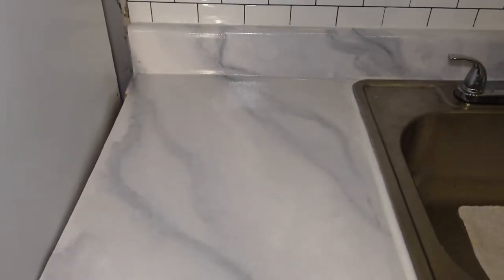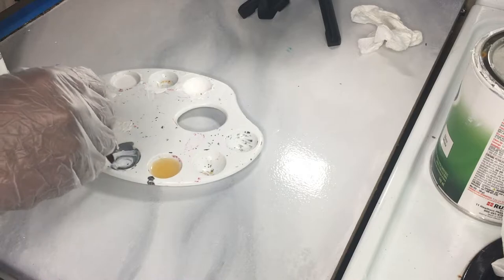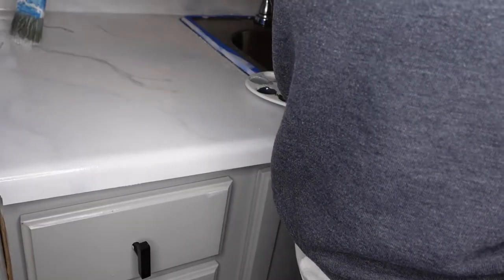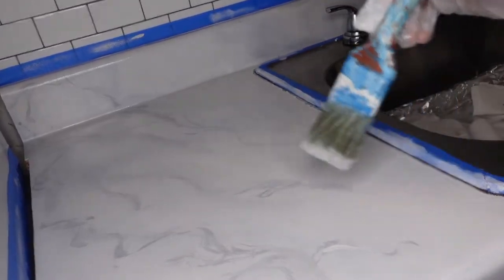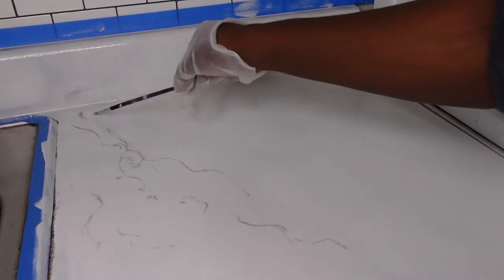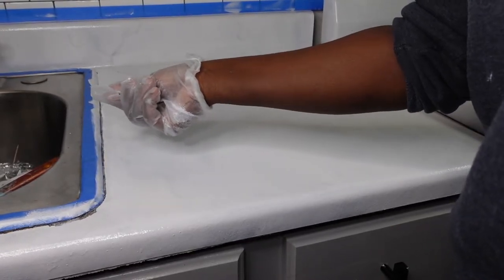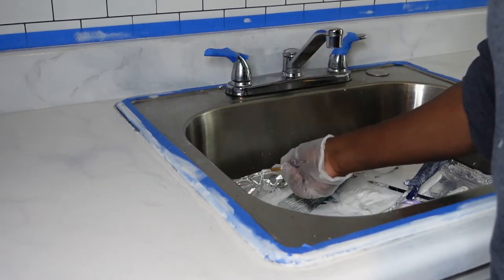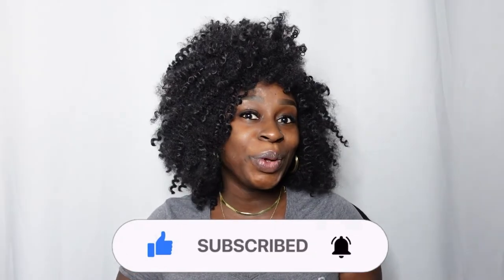DIY Faux Marble Countertop // Restolium Appliance Epoxy Paint // Small Apartment Makeover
Hello Everbody! Welcome to Do It Yourself Sis. This is the second episode of Nyamah’s small apartment upgrades! She will be making over a kitchen countertop using Restolium Appliance  Epoxy Paint. This is a fun and easy way to upgrade your small apartment and it’s budget-friendly! We want YOU to be inspired to find YOUR craft.
SUPPLIES

1 qt. Appliance Epoxy Gloss White Interior Enamel Paint

Winsor & Newton 1414331 Winton Oil Color Paint, 37-ml Tube, Ivory Black

DAP Kwik Seal 10.1 oz. White Kitchen and Bath Adhesive Caulk

4 in. x 3/8 in. High-Density Foam Mini Paint Roller with Frame

YOBZUO 3 in 1 Silicone Caulking Tools

MAILBOX ADDRESS//
United States